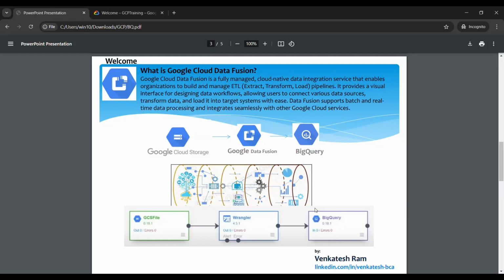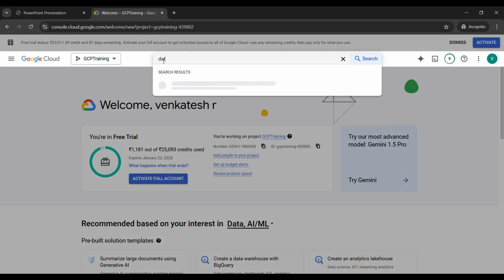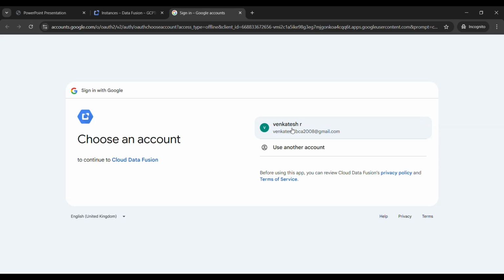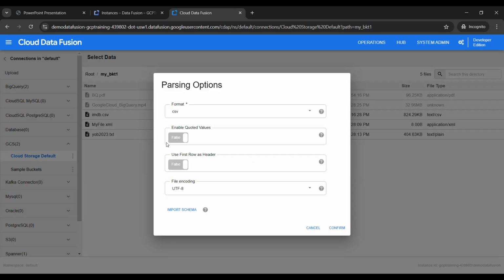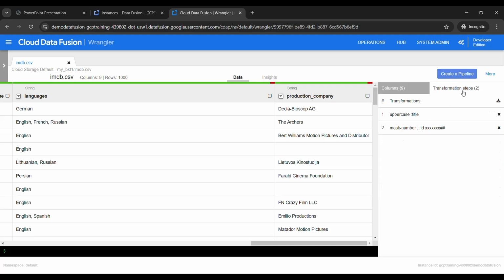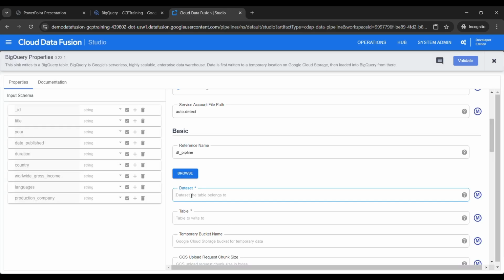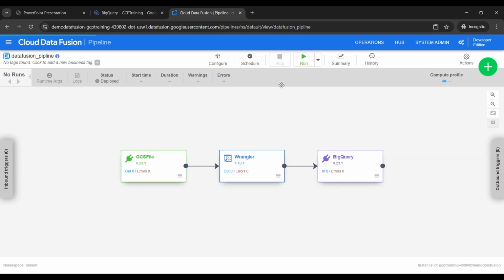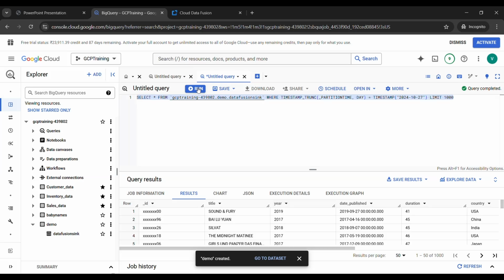GoogleDataFusion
🌟 Unlock the Power of Power of Google Cloud Data Fusion!** 🌐

Welcome to our comprehensive guide on **Google Cloud Data Fusion**, the fully managed, cloud-native data integration service! In this video, we’ll cover everything you need to know to get started with this powerful tool.

🔍 **What is Google Cloud Data Fusion?**
Understand how Data Fusion enables you to build and manage ETL (Extract, Transform, Load) pipelines effortlessly, integrating data from multiple sources.

🚀 **Key Features**
Explore the standout features, including its visual interface, scalability, and support for real-time data processing.

💻 **Hands-On Tutorial**
Watch as we walk you through creating your first data pipeline, connecting to various data sources, and transforming data with ease.

📊 **Best Practices**
Learn tips and tricks for optimizing your pipelines, managing data quality, and ensuring efficient data workflows.

🔗 **Additional Resources**
We’ll provide links to Google Cloud documentation, community resources, and further learning materials to enhance your Data Fusion skills.

Whether you’re a data engineer, analyst, or just starting your data journey, this video has something for you!

📝 **Timestamps:**
00:00 - Introduction
01:30 - Overview of Google Cloud Data Fusion &  Key Features
07:00 - Creating Your First Pipeline

Feel free to adjust any parts to fit your video content better!